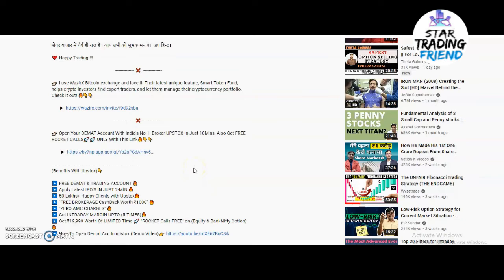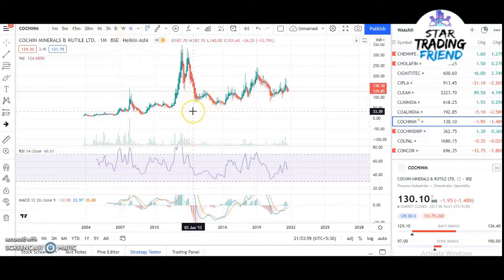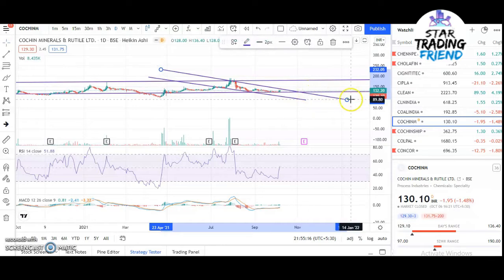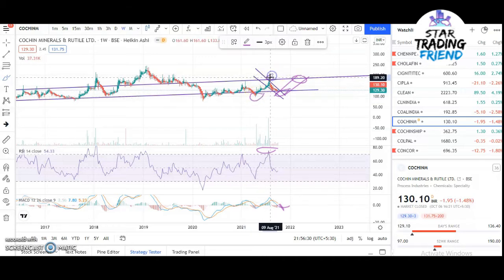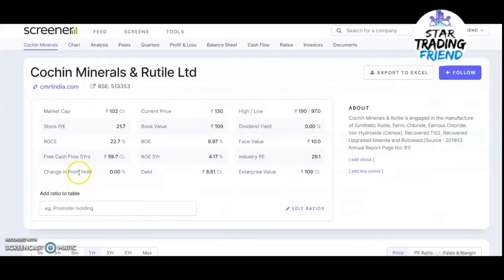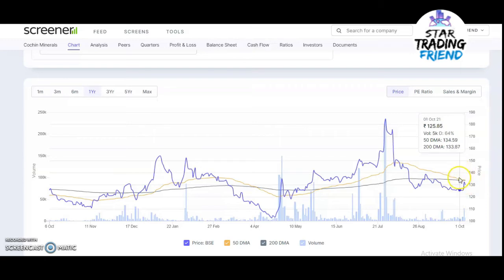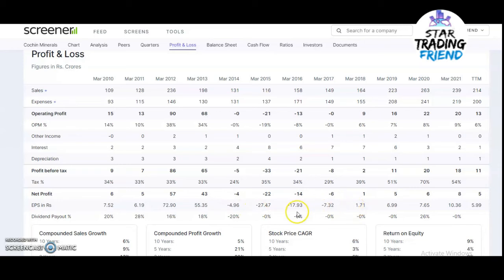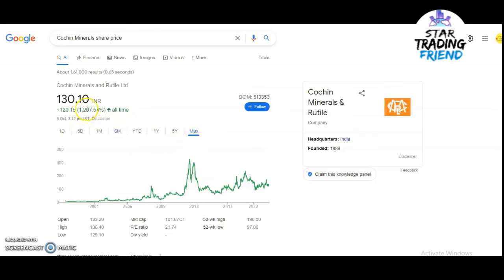COCHIN MINERALS & RUTILE LTD SHARE NEWS 🔥 • LATEST NEWS • SHARE MARKET TODAY • STOCK ANALYSIS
शेयर बाजार में धैर्य ही राज है I आप सभी को शुभकामनाएं।  जय हिन्द I

❤️ Happy Trading !!!

👉🏻 I use WazirX Bitcoin exchange and love it! Their latest unique feature, Smart Token Fund, helps crypto investors find expert traders, and let them manage their cryptocurrency portfolio. Check it out! 🔥👇👇

👉🏻 Open Your DEMAT Account With India's No:1- Broker UPSTOX In Just 10Mins, Also Get FREE ROCKET CALLS🚀🚀 ONLY With This Link🔥👇👇

(Benefits With Upstox)👇

▶️ Apply Latest IPO'S IN JUST 2-MIN 🔥
▶️ 50-Lakhs+ Happy Clients with Upstox🔥
▶️ "FREE BROKERAGE CashBack Worth ₹1000" 🔥
▶️ "ZERO AMC CHARGES" 🔥
▶️ Get INTRADAY MARGIN UPTO (5-TIMES)🔥

(Benefits With Groww )👇

▶️ Earn your ₹100 reward straight to your Groww Balance to start investing by activating your account using the link.

👉🏻 Invest and trade with Kite by Zerodha, India’s largest retail stockbroker. Open an account now.

(Benefits With Zerodha)👇

▶️ Modern platforms and apps, ₹0 investments, and flat ₹20 intraday and F&O trades.